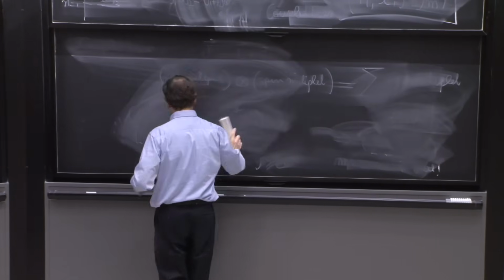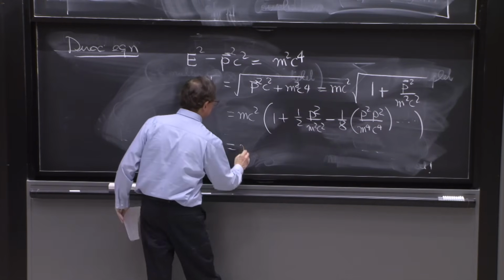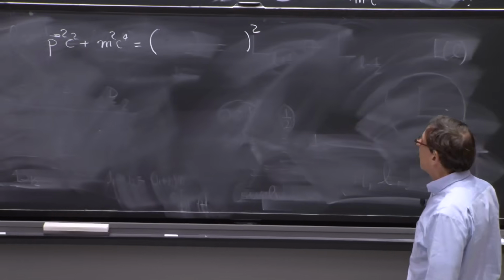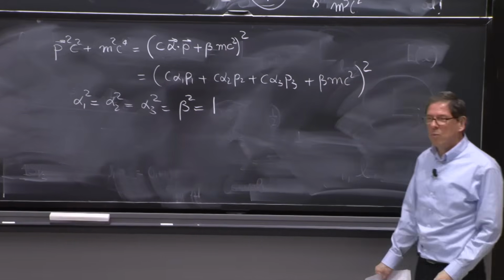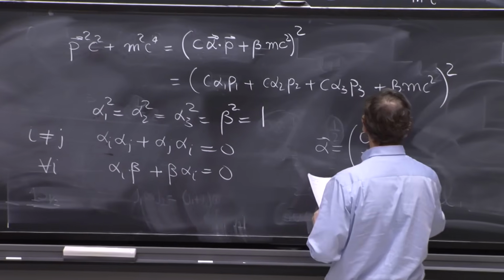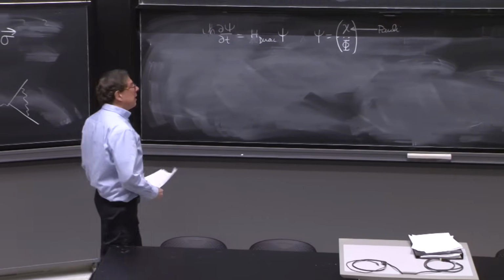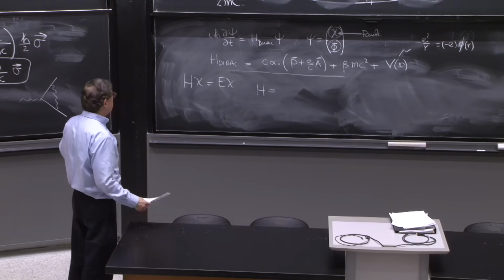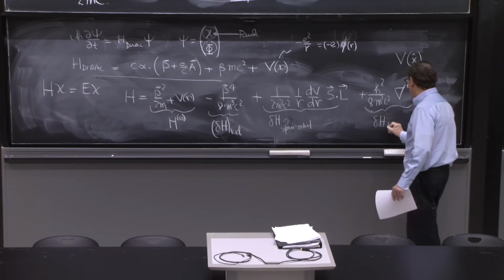L4.4 Dirac equation for the electron and hydrogen Hamiltonian